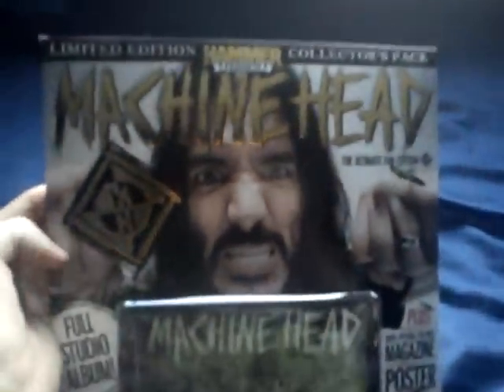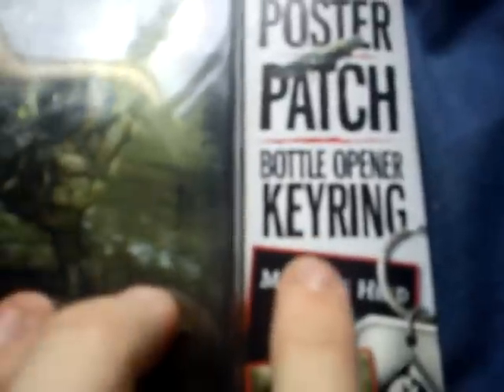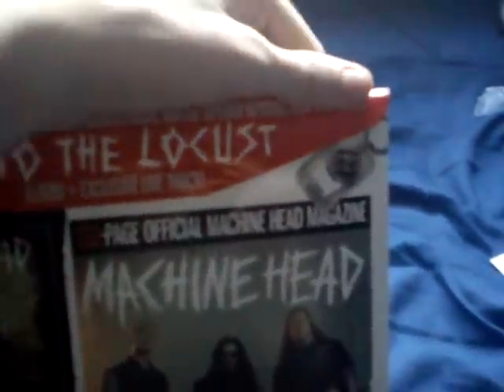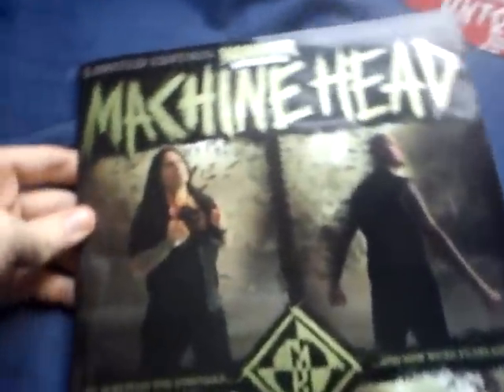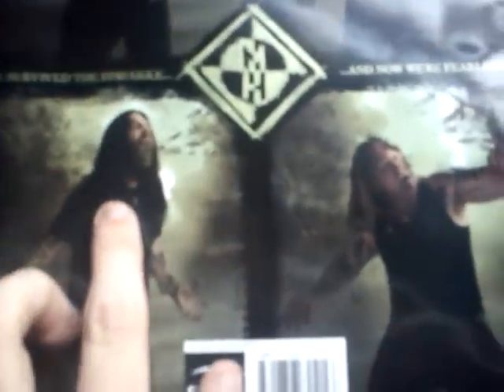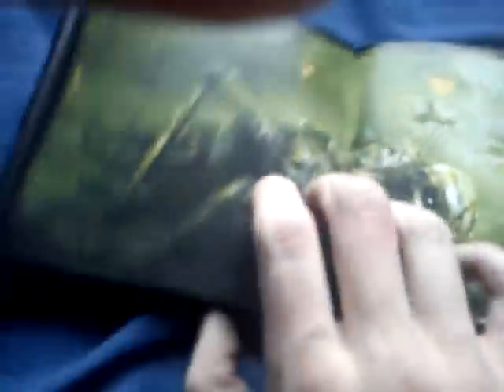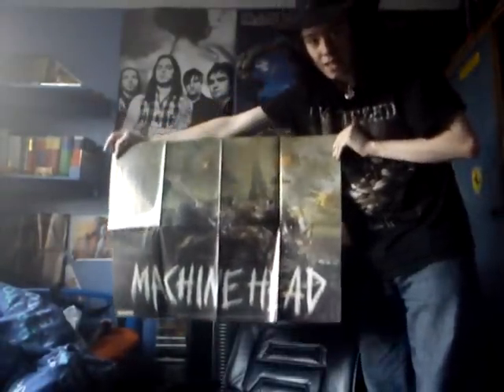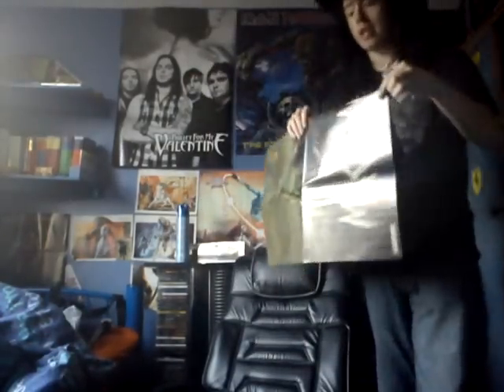METAL HAMMER Unto The Locust-Machine Head Fan Edition Unboxing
It time for an Unboxing